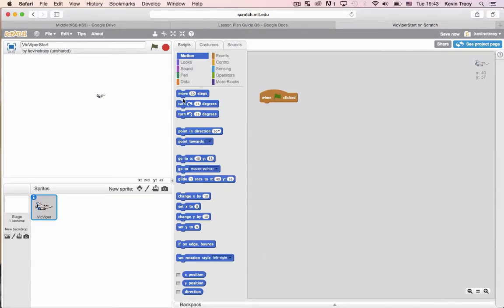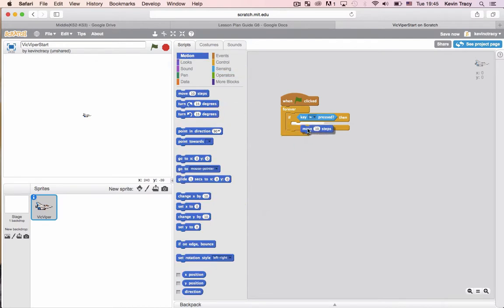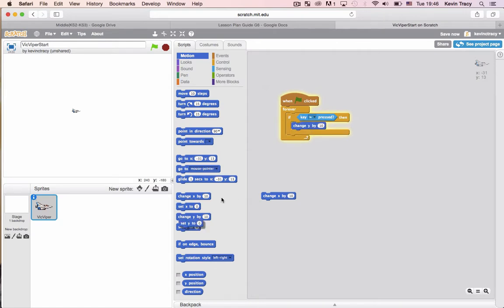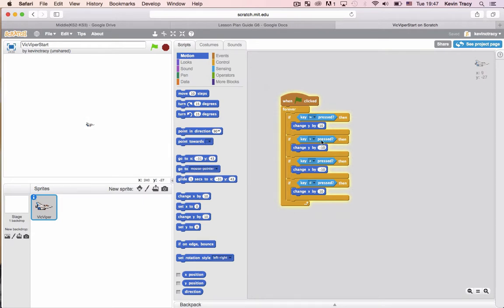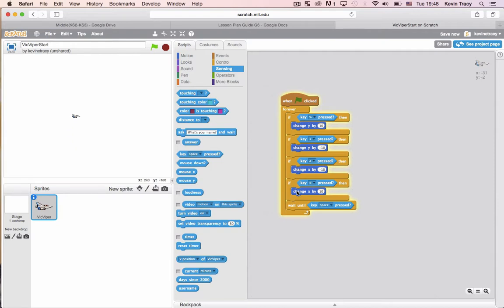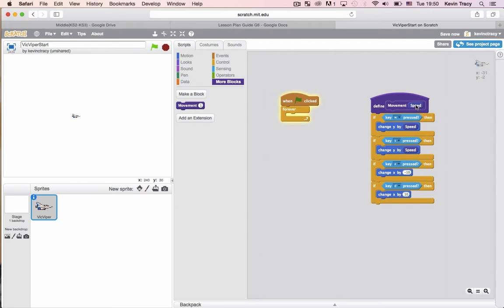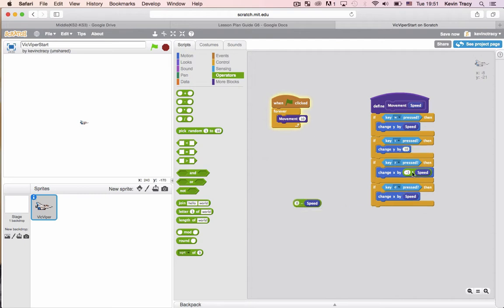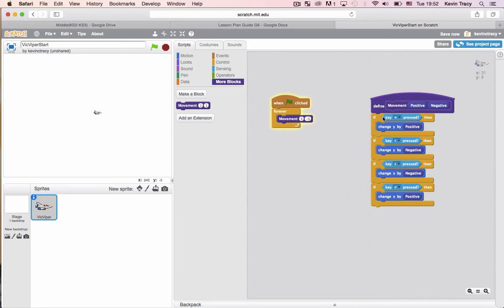Introduction to Scratch Lesson 3 : Loops, IF, Custom Blocks , 8 AXIS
This is part of the introductory series in Scratch introducing Loops, IF statements, 8 AXIS custom controls and Custom Blocks.